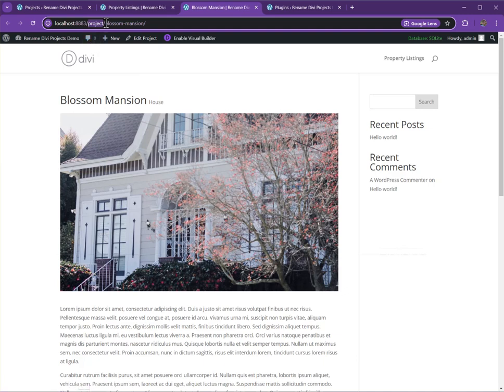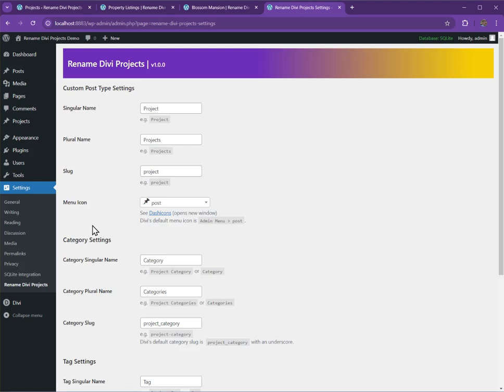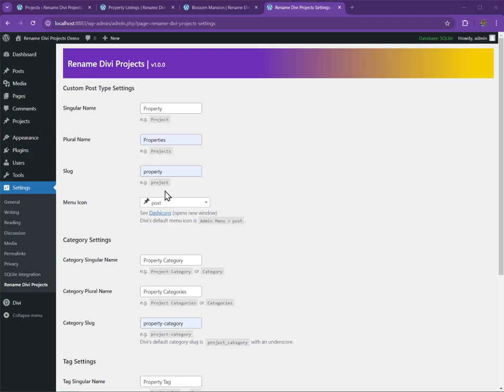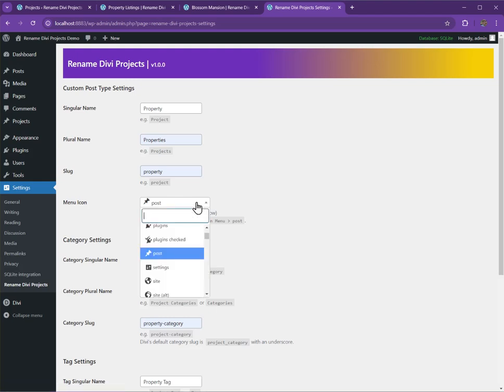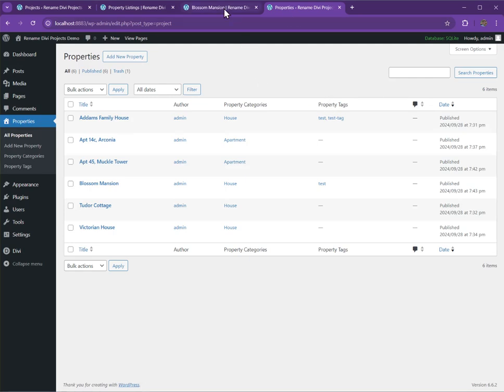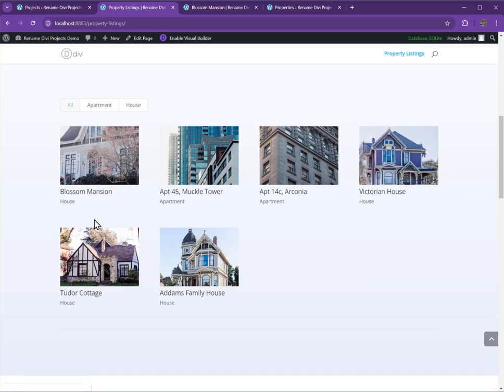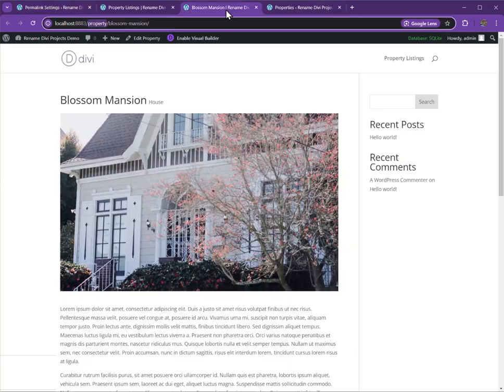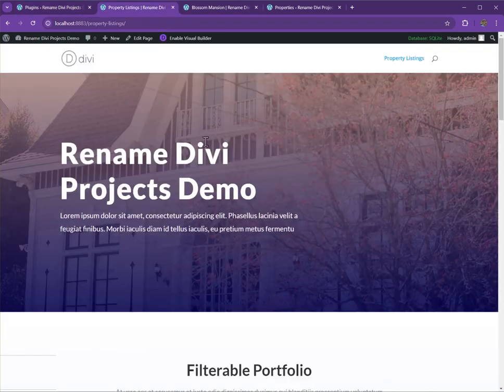Rename Divi Projects plugin demo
Walkthrough on how to use the Rename Divi Projects plugin from Digital Shed45.